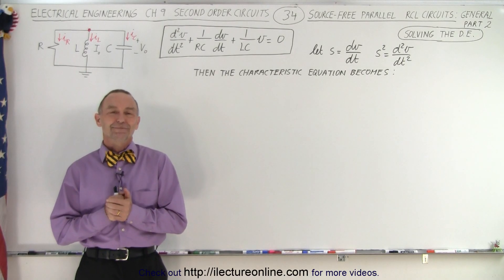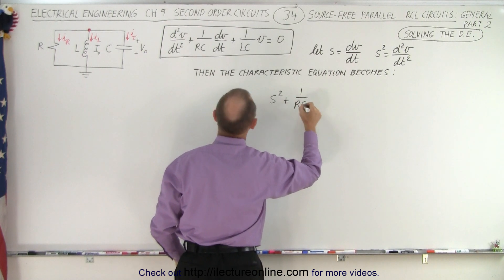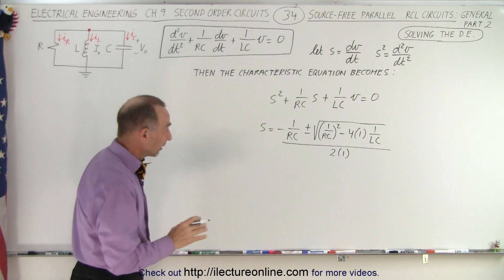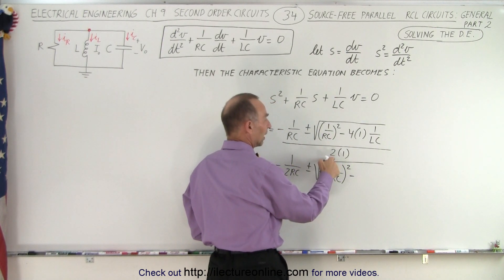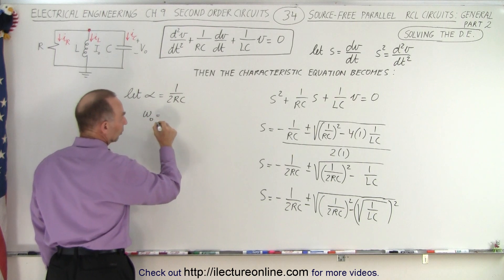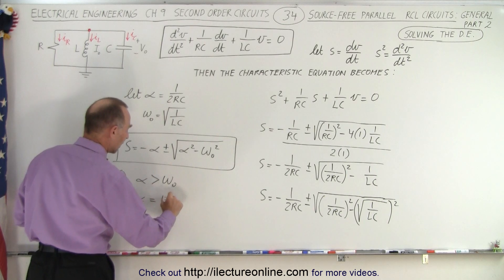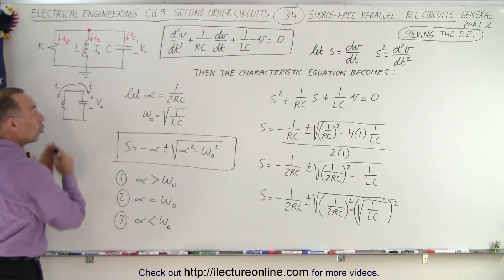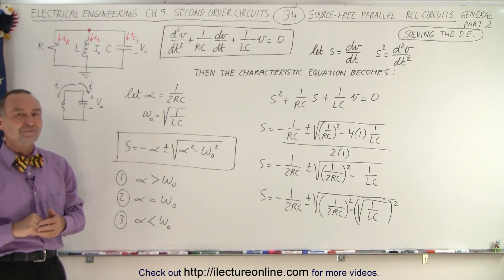Electrical Engineering: Ch 9: 2nd Order Circuits (34 of 76) Source-Free Parallel RCL Circuit 2 of 8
We will now solve the general differential equation for source-free parallel RCL circuits by finding the characteristic equation. (Part 2 of 8)